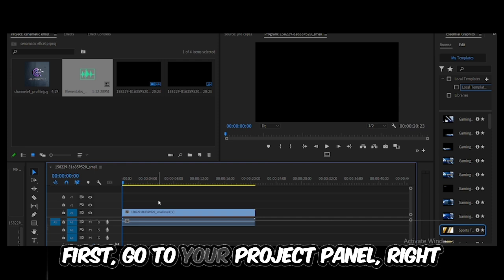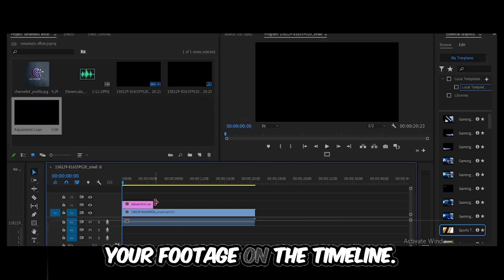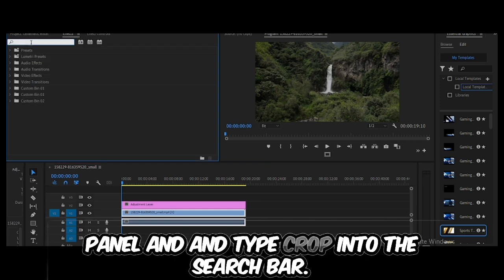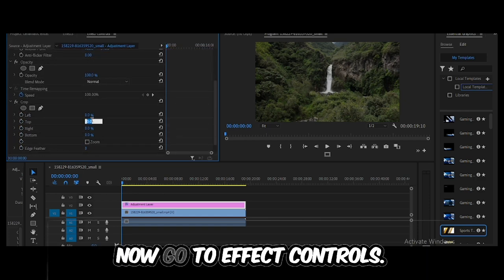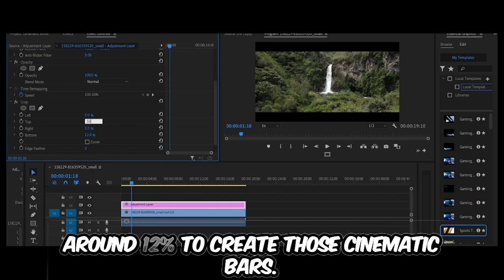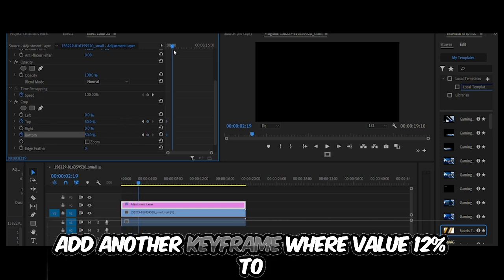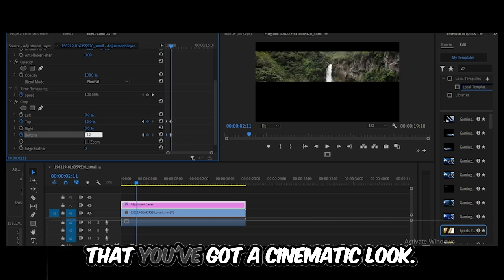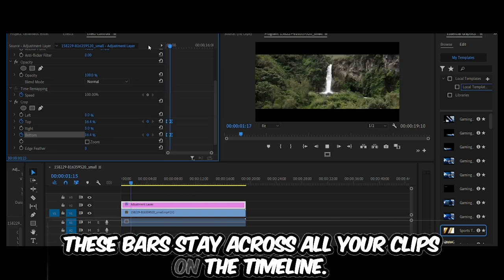You Won't Believe How EASY It Is to Create a Cinematic Bar in Premiere Pro!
Welcome to our Premiere Pro editing tutorials, where we make video editing feel less intimidating and a lot more fun! Whether you’re just starting out or want to sharpen your editing skills, you’re in the right place. We'll walk you through Premiere Pro step-by-step, breaking down everything from basic cuts and transitions to color grading and cool effects.
In this quick 1-minute tutorial, learn how to add cinematic black bars in Adobe Premiere Pro using the Crop effect and an Adjustment Layer! This simple technique instantly gives your video that professional, widescreen look. Perfect for adding drama and focus to any footage, whether it’s a vlog, short film, or cinematic sequence. Follow along to see just how easy it is to create this effect in Premiere Pro.